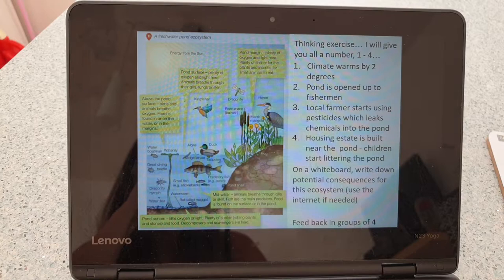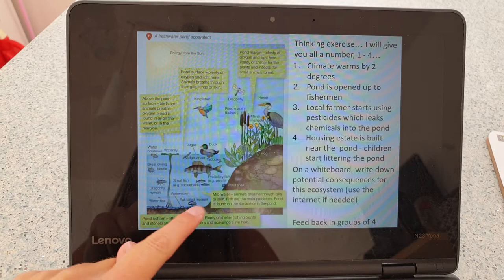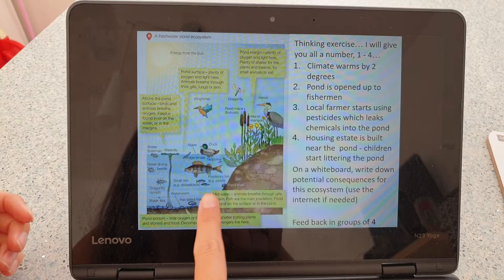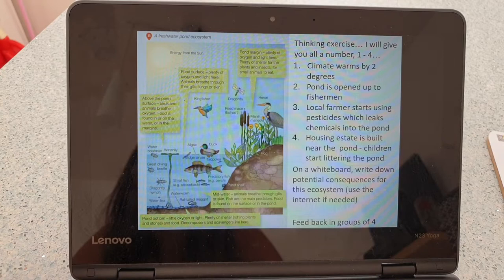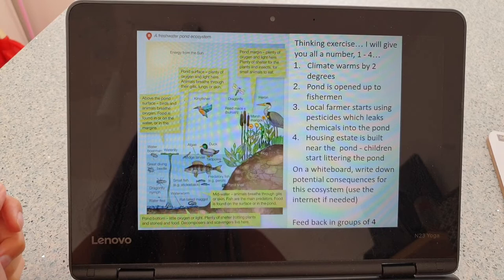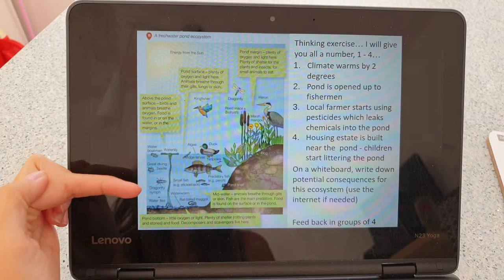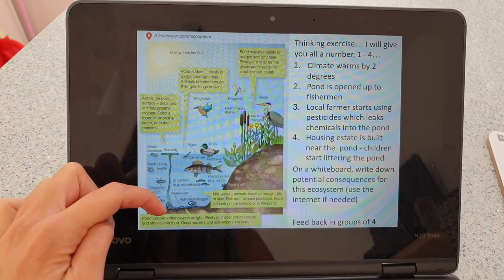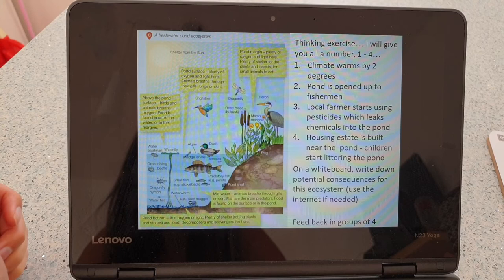Pond ecosystem scenarios